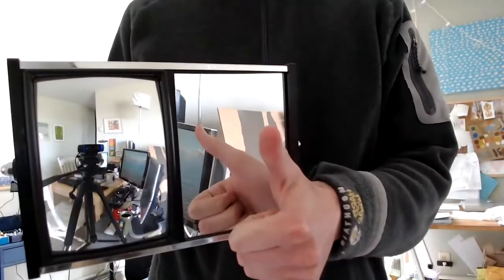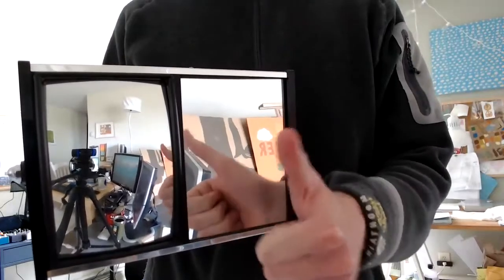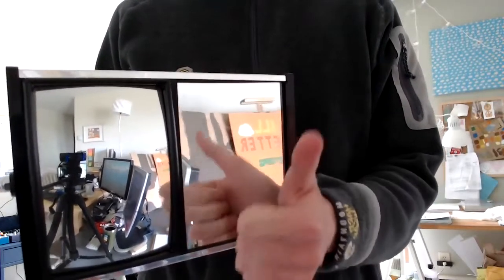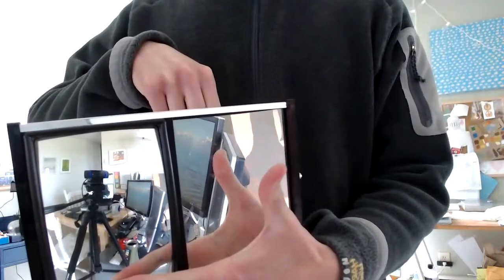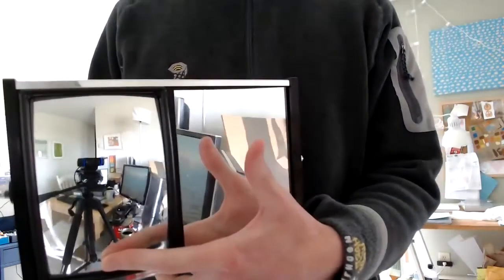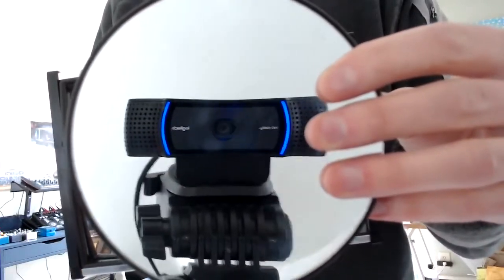Introduction to Optics - Mirrors and Images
Mr. B Walks you through the 3 types of mirrors and the 2 types of images they can produce.